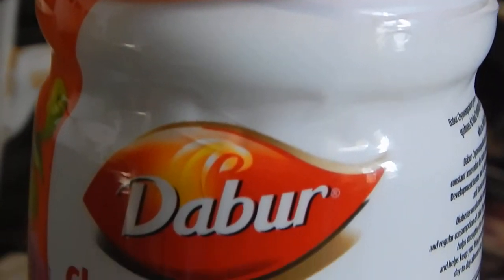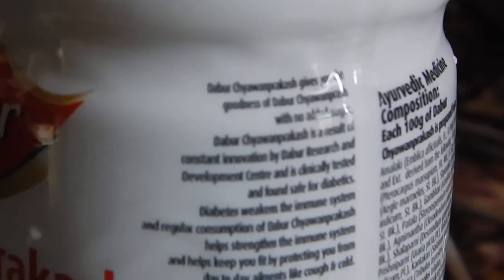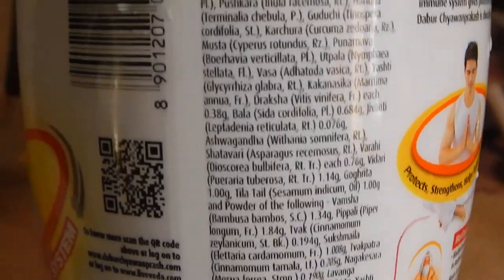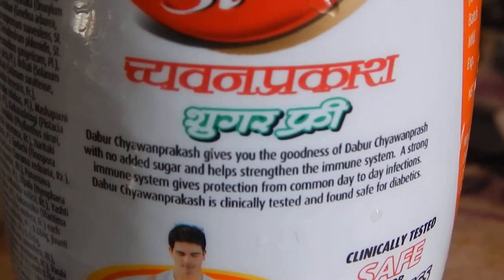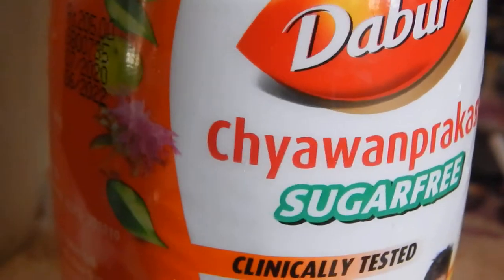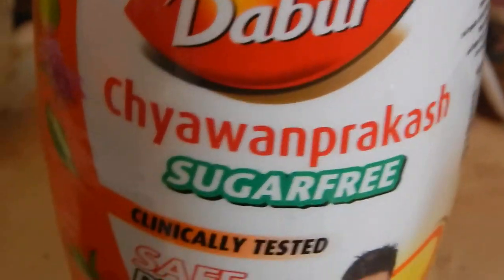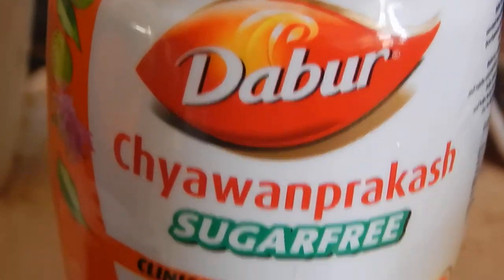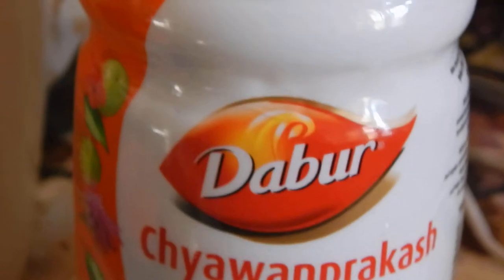Dabur Chyavanprash -Immunity Booster -Taste and Why its Good for You